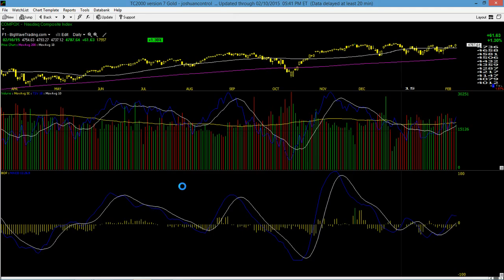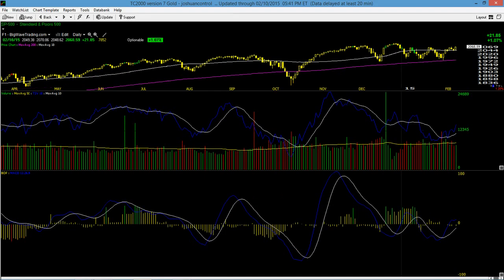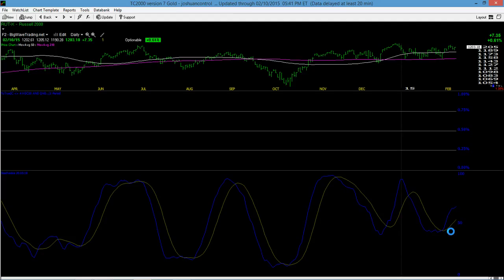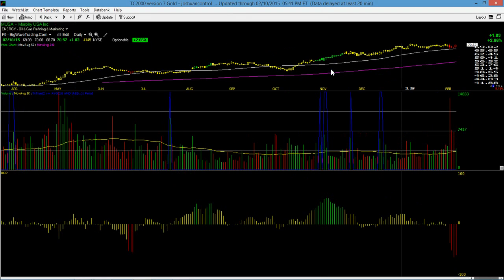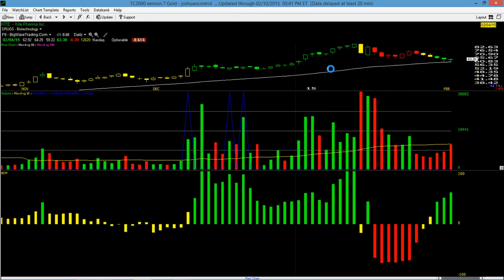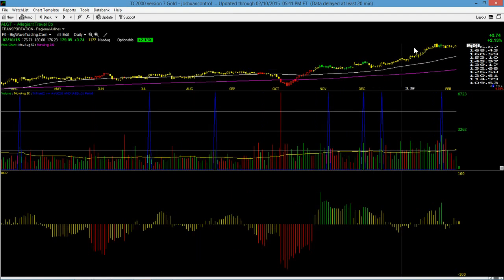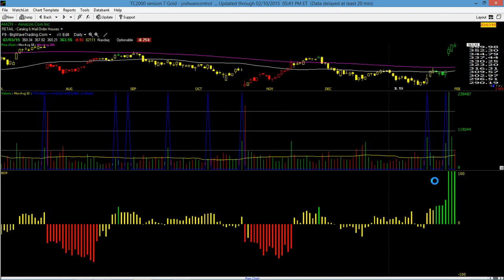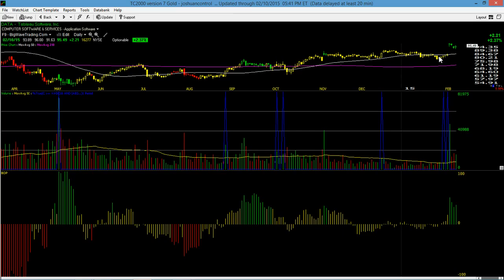2/10/15 Big Wave Trading Video Lesson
2/10/15 Big Wave Trading Video Lesson